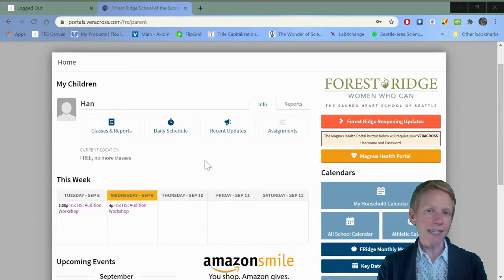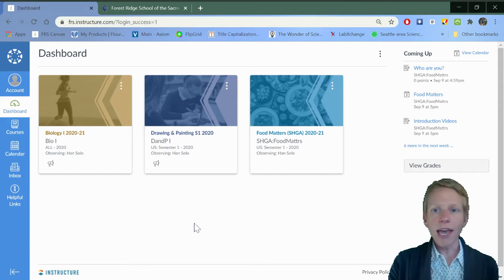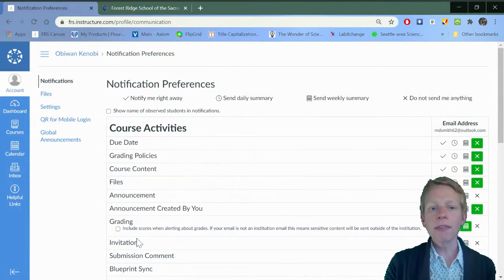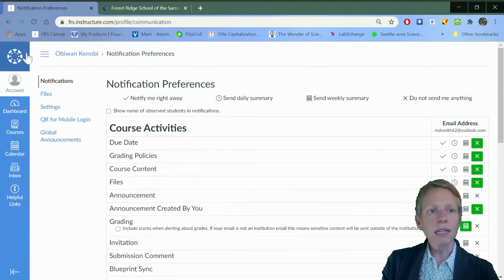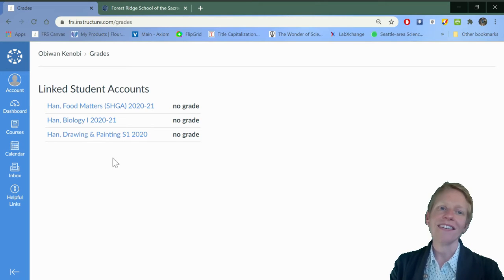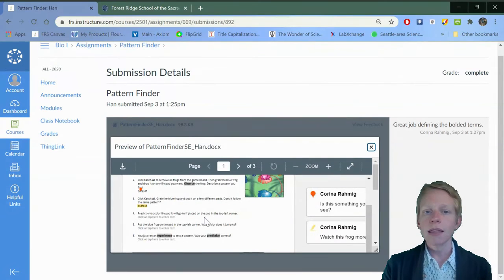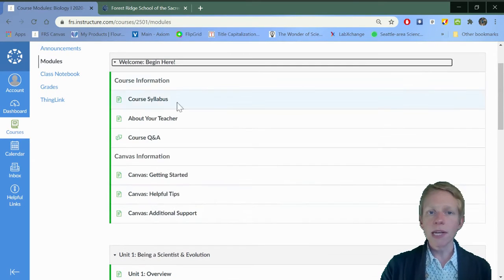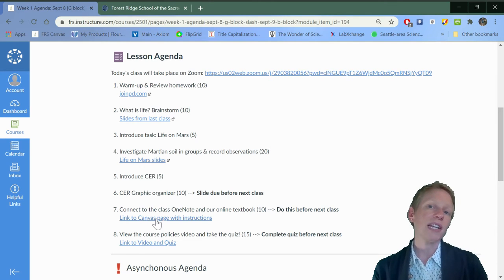Parent Canvas Info